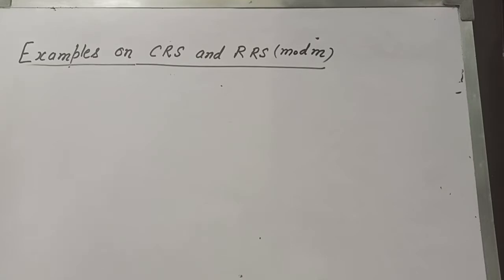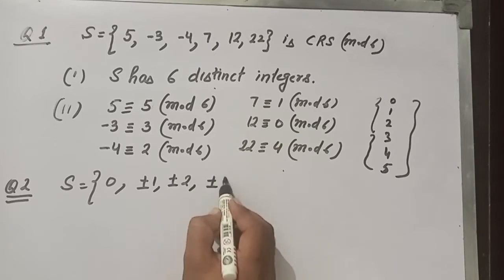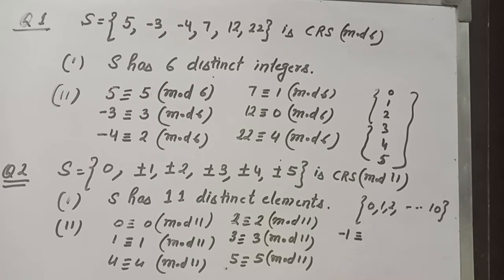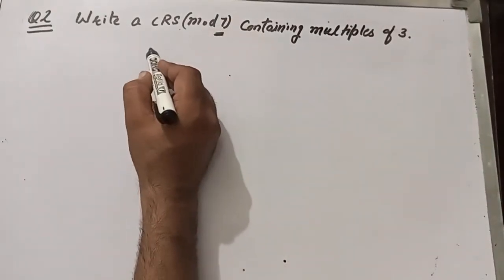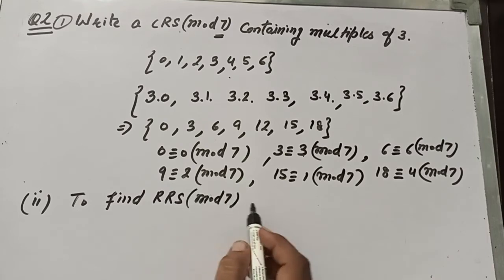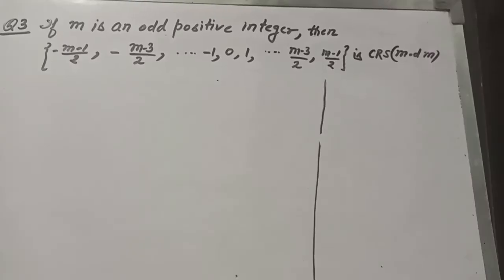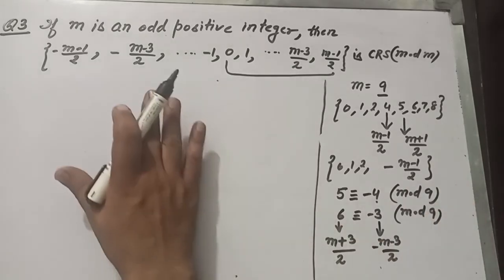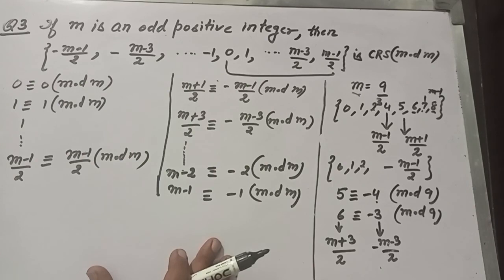L20 : Examples On CRS & RRS (mod m)||Residue Systems in Number Theory|| (B.A./BSc Number Theory)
With this lecture students of B.A., B.Sc., B.Tech., M.Tech. will  learn about working examples on  Complete Residue & Reduced Residues System. Students will find themselves comfortable to understand. With this lectures   undergraduate and post graduate students of various universities like D.U., P.U., K.U.K., M.D.U. C.C.S. all state and central universities  will understand the concept of  roots of a complex number. People studying mathematics and statistics should consult this video